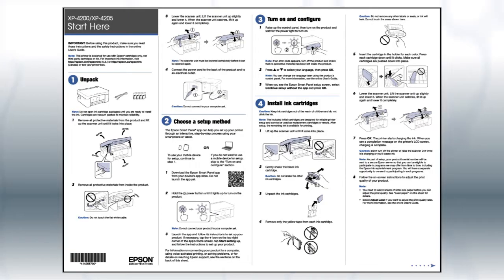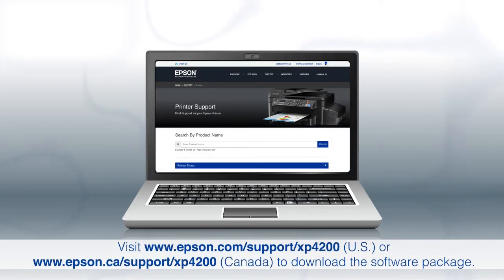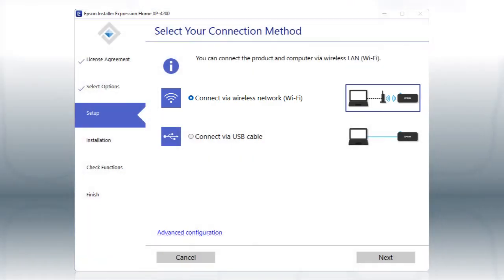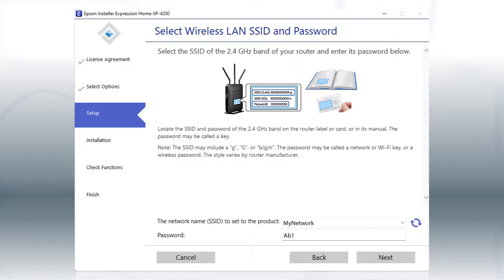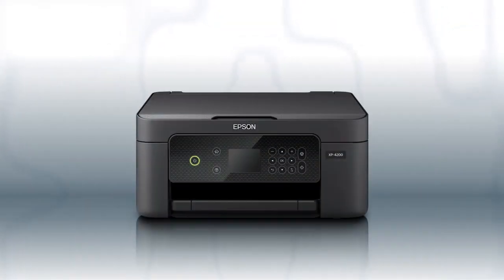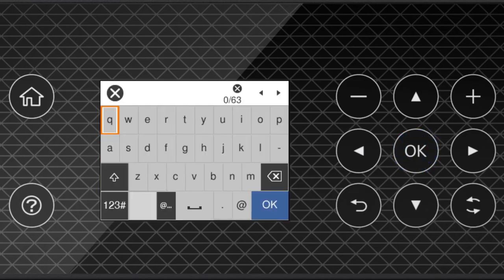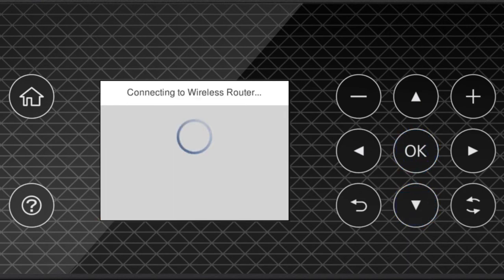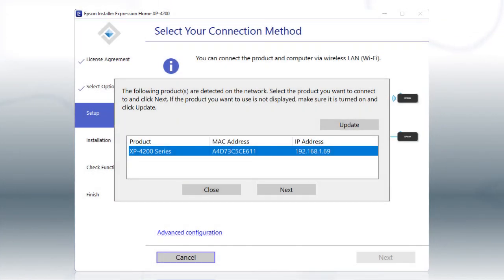Epson Expression Home XP-4200 | Wireless Setup Using the Control Panel